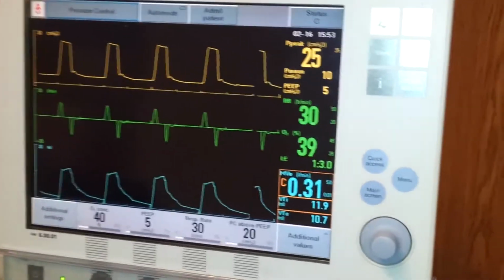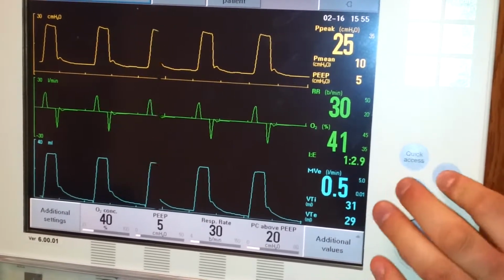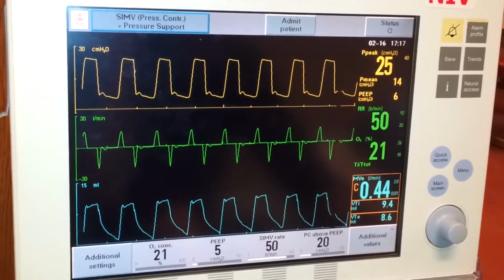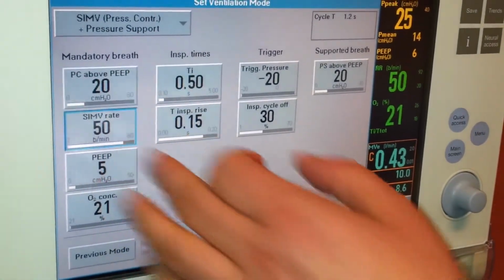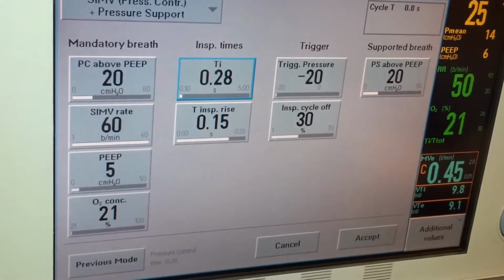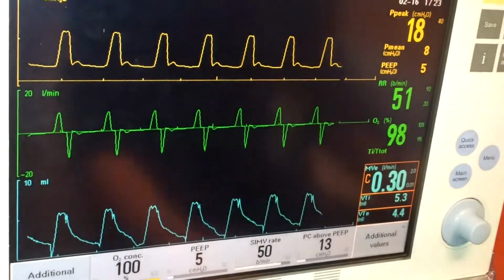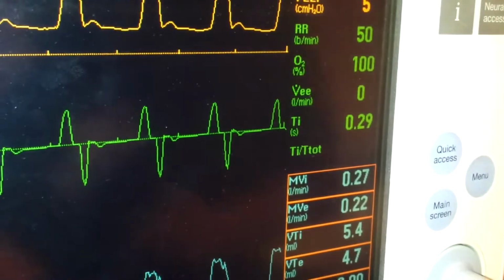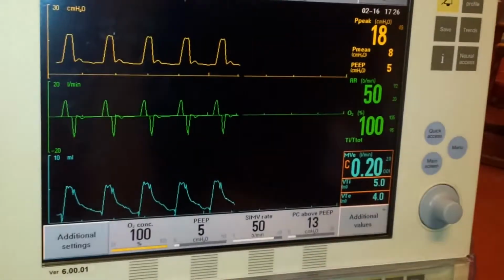vantileter baby macin